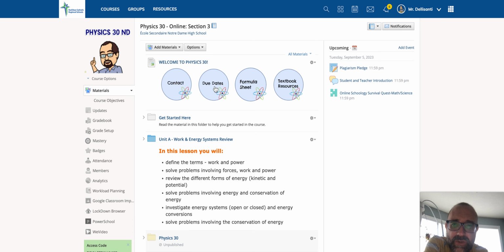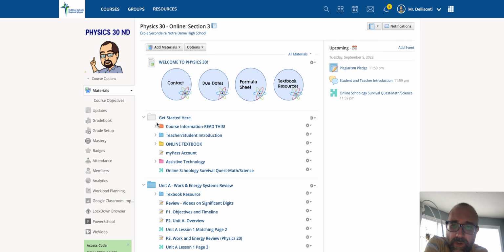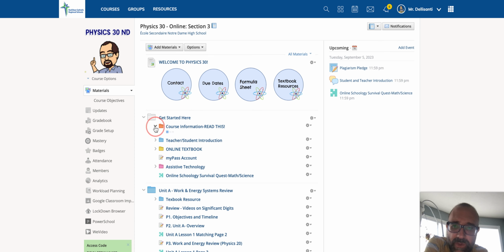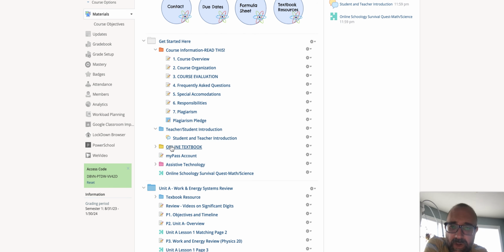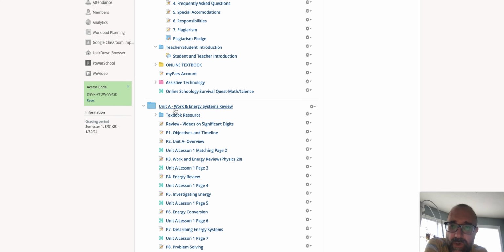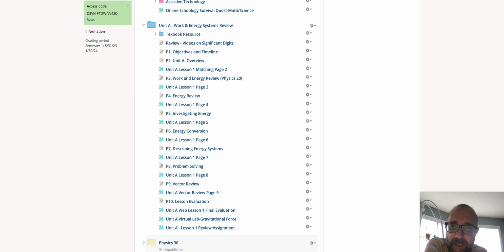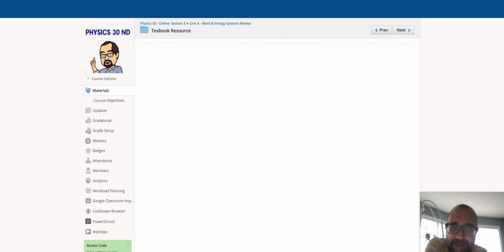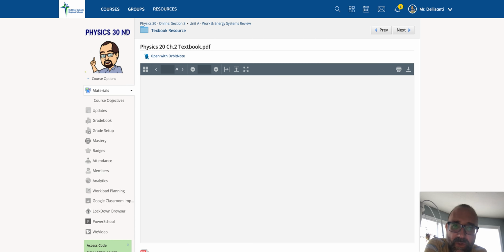Physics 30 Expectations